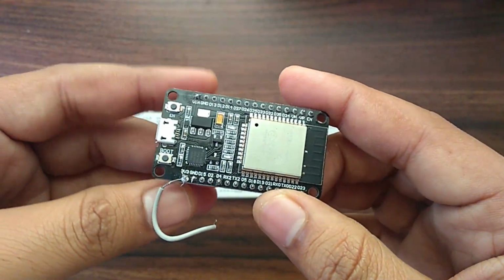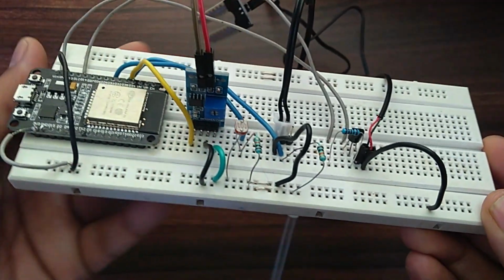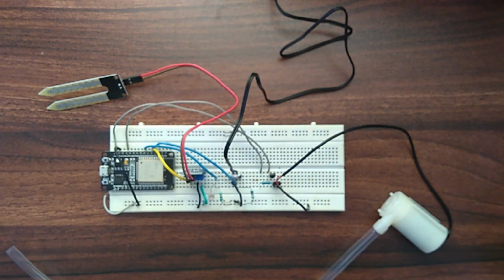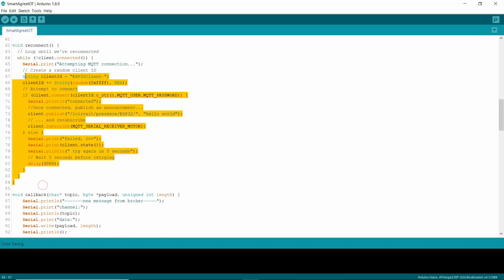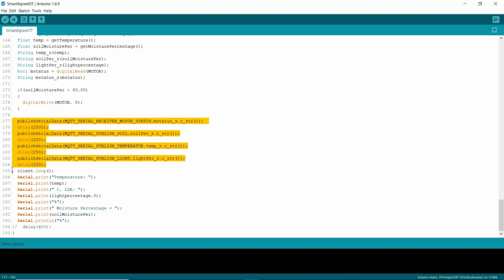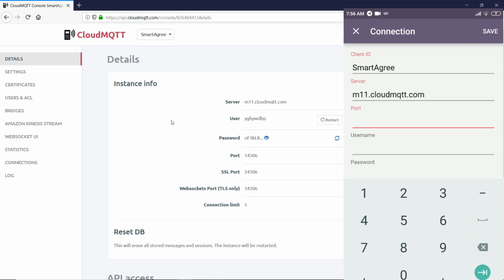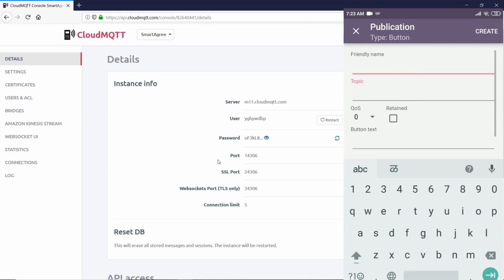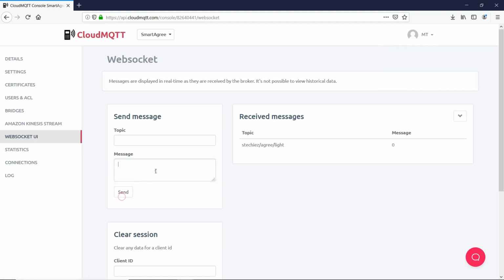IoT Based Smart Agriculture System ESP32 | Smart Gardening | MQTT Protocol | IoT Projects Ideas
In this video we will build the Smart Agreeculture monitoring System.
This system can be installed in farming and in the gardens for automate the water pump based on soil moisture level.
In this project we will be using MQTT protocol.

Android Application used : MYMQTT (Google playstore)

Required Components:
ESP32
ESP32 in India
ESP32 in UK
ESP32 in USA

LDR Sensor
LDR Sensor in India
LDR Sensor in UK
LDR Sensor in USA

NTC Sensor
NTC Temperature Sensor in India
NTC Temperature Sensor in UK
NTC Temperature Sensor in USA

Soil Moisture Sensor
Soil Moisture Sensor in India
Soil Moisture Sensor in UK
Soil Moisture Sensor in USA

DC +5v Water Pump
DC Water Pump +5v in India
DC Water Pump +5v in UK
DC Water Pump +5v in USA

Transistor : NPN Transistor (BC547)
Resistor    : 10K for LDR and 10K for NTC sensor.